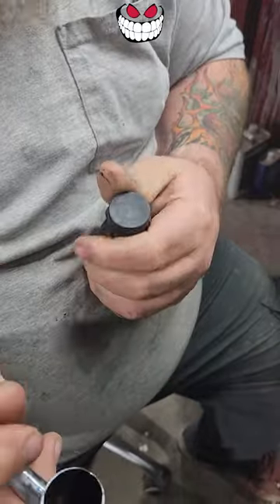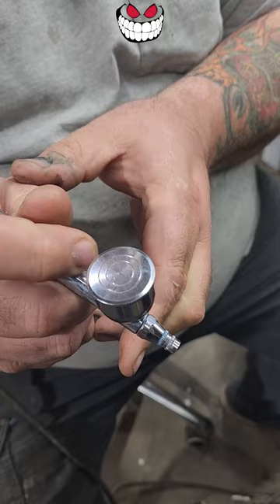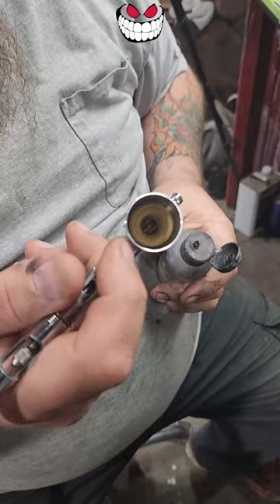Dirty Airbrush? Try This!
Have You Ever Tried To Lookup A Color Change Or Airbrush Cleaning Video And They Were All REALLY Long? This Is A Simple Short Video Under 30 Seconds That Has All The Same Information You'd Get From One Of Those Long Videos. You Want To Dump The Old Color Out, Fill Your Airbrush With Lacquer Thinner, Bubble It Being Careful Not To Let The Cap Pop Off, And Blow Out Some Of The Thinner, Wipe It With A Rag, Then Add In Your Next Load!

The Airbrush BJ Is Using In The Video Is An Iwata HP-CS. It Is One Of The Best Airbrushes You Can Buy.

If You Want More Airbrush Tips And Tricks Check Out This Playlist Next!